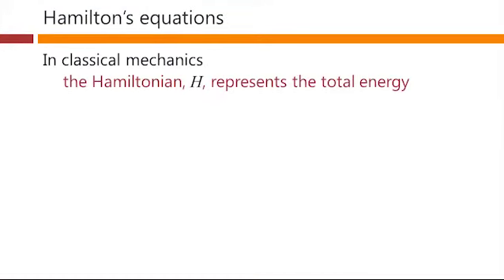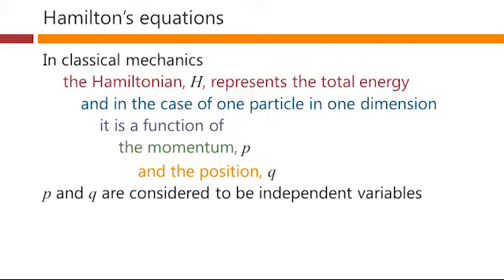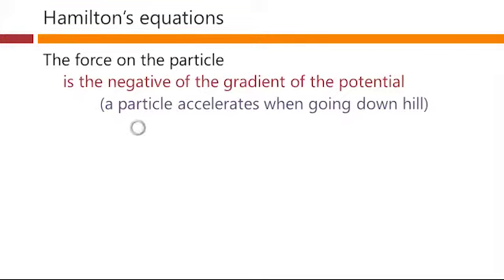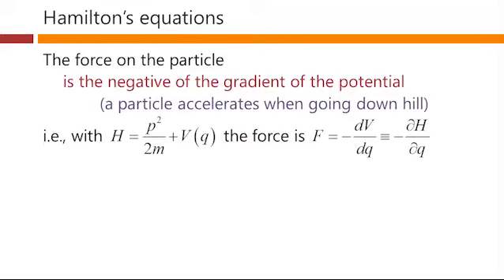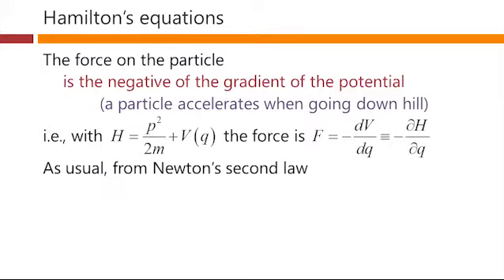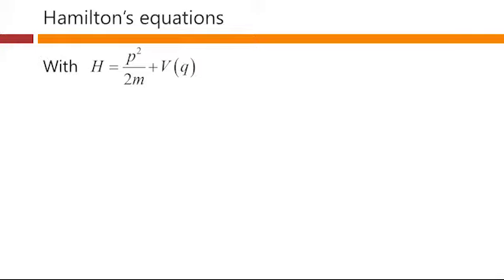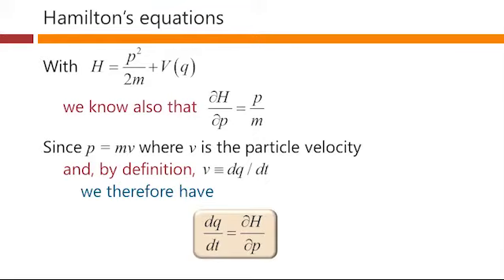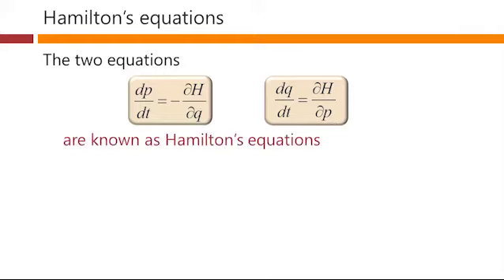Hamilton's equations – David Miller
Lecture 39c of Quantum Mechanics for Scientists and Engineers
Part of Lecture 39 Operators for harmonic oscillators
Text reference: Section 15.2, QMSE